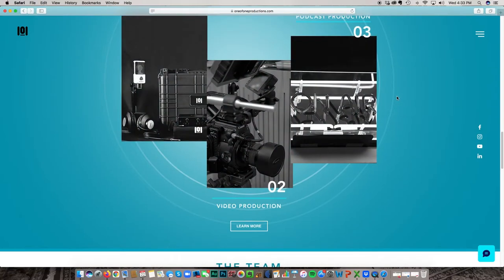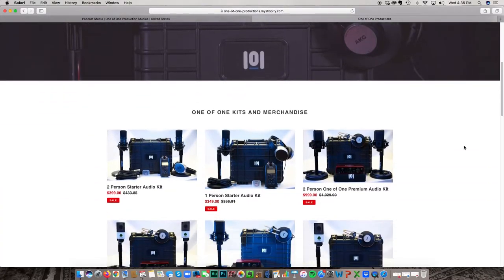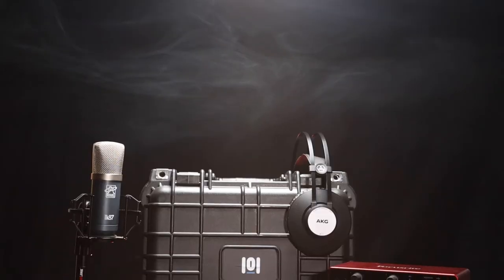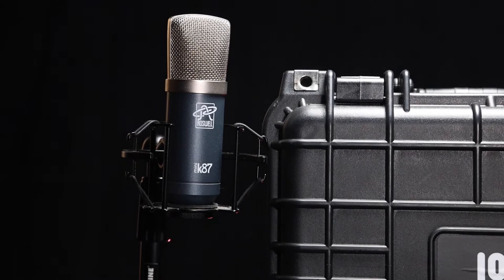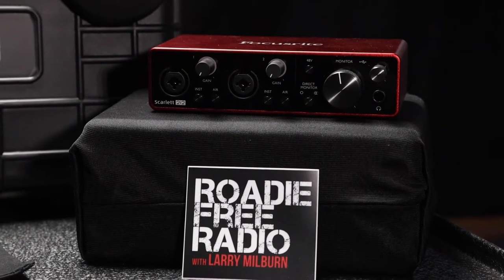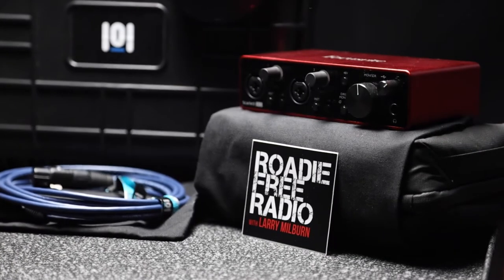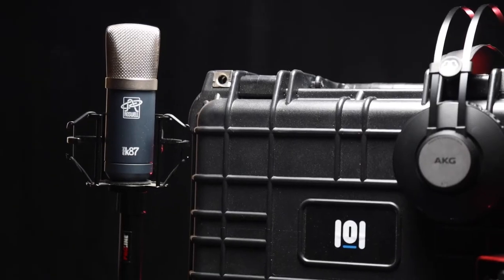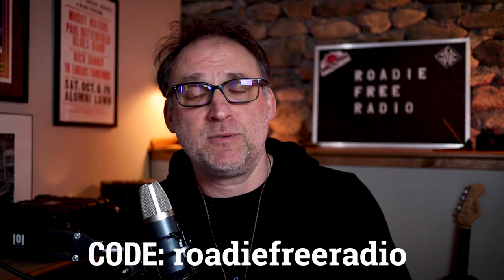The Ultimate Podcast Bundle Is HERE!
I am so happy to share with you this amazing podcast kit we've put together with our partners at Oneofoneproductions.com.

Kit includes:
Roswell Mini MK87
Focusrite Audio Interface
Wireworld XLR Cable 10'
Tabletop Microphone Stand
AKG K72 Headphones
Comprehensive Setup Video
Military Grade Travel Case

Use checkout code: roadiefreeradio

My VLOG & Streaming camera
The VLOG Lens
The ALL PURPOSE lens
My OTHER lens
My OTHER podcast mic
Create ‘n Cast Bundle from SHURE & Focusrite
The camera CAGE I use
My DESKTOP mixer
My AUDIO interface
BEST FIELD recorder
My FAVORITE mic stands